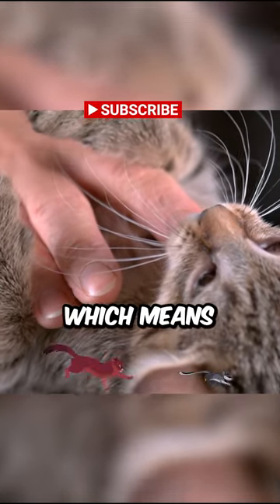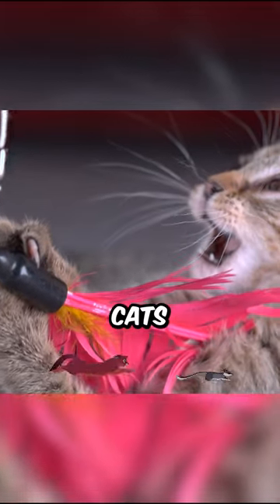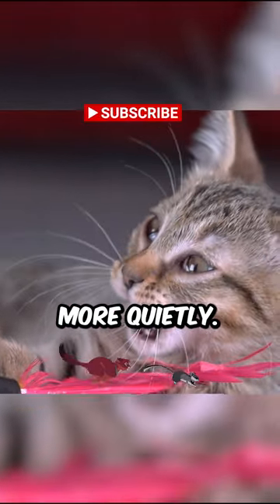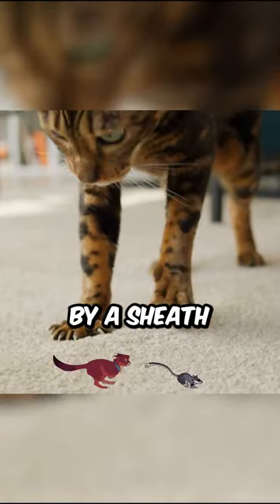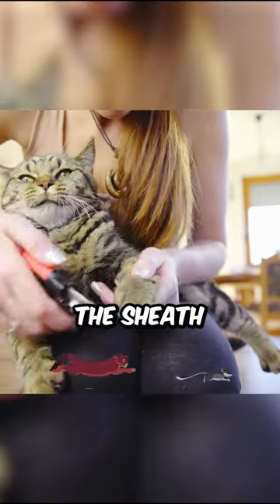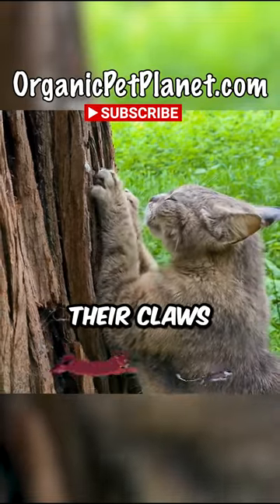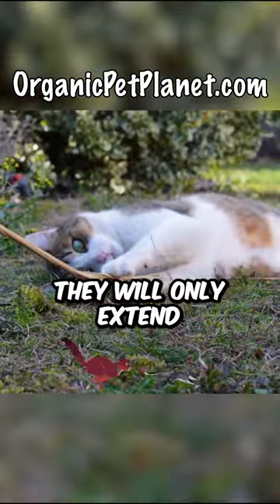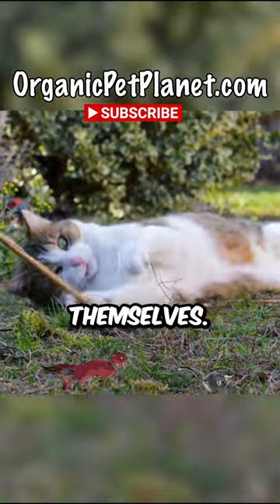Why Cats Can Retract Their Claws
Did you know that cats have retractable claws? This means that they can sheathe their claws when they're not in use, which protects them from wear and tear and helps them move more quietly. In this video, I'll explain how cats' claws work, and why they're so important for these amazing creatures.

Here's what you'll learn in this video:

What are retractable claws?
How do cats' claws work?
Why are retractable claws important for cats?
Interesting facts about cats' claws
So if you're curious about cats' claws, or you just want to learn more about these amazing creatures, then be sure to watch this video!